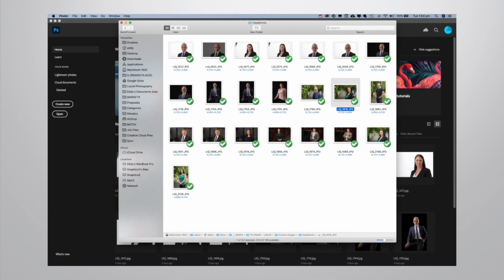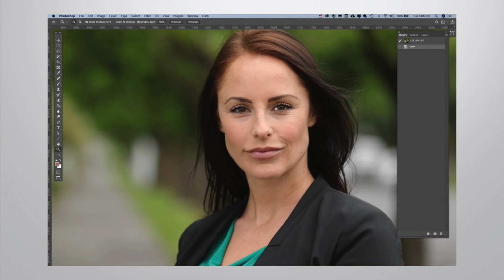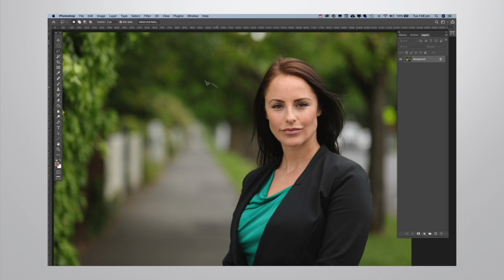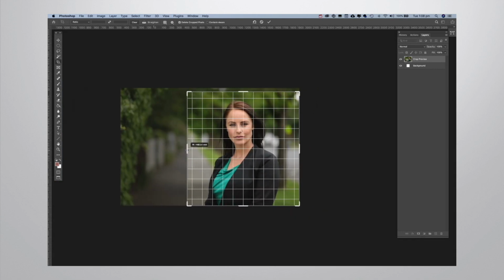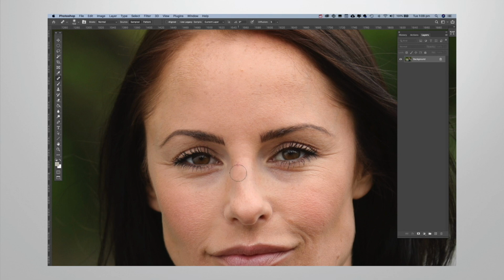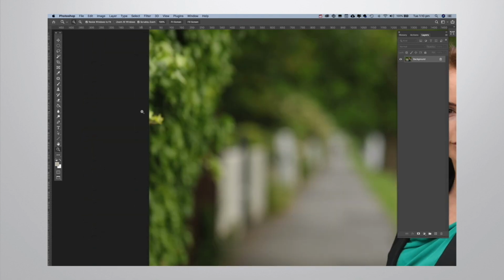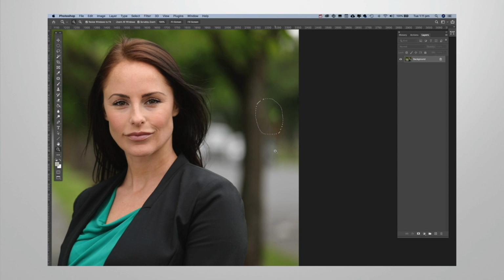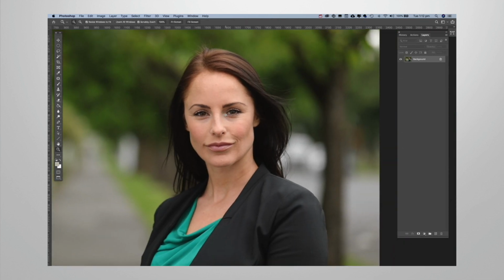09 Introduction to Photoshop Pt 1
Step into the world of post-processing with the first part of our Photoshop introduction, where you’ll learn the basics of editing.